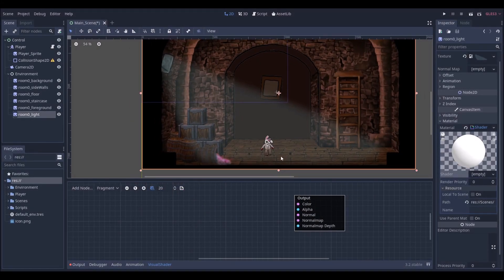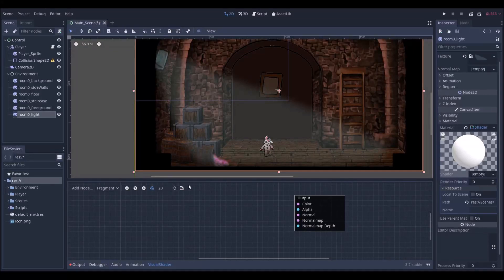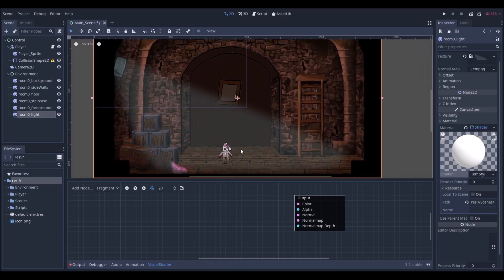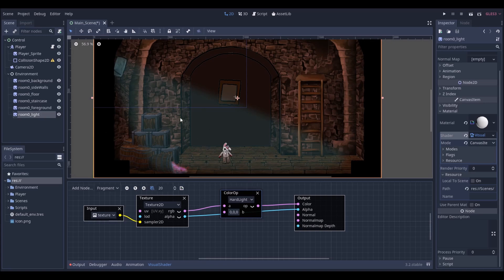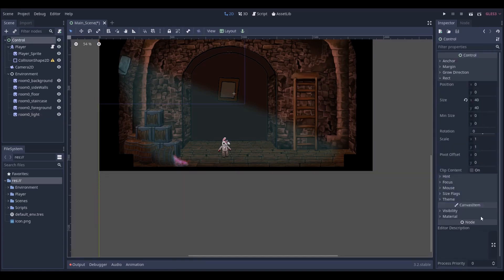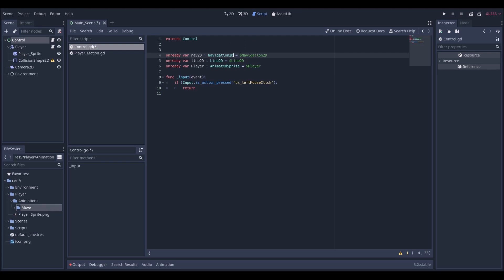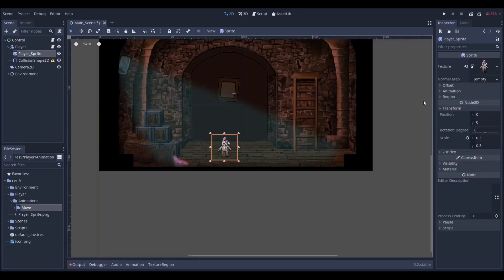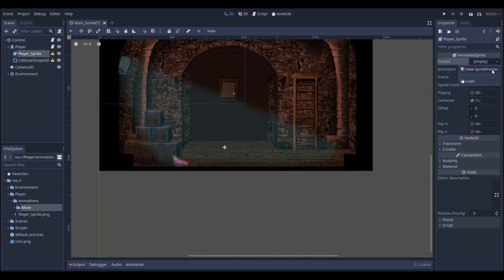Point & Click Adventure Game with Godot Tutorial - Advanced Character Motion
In this video we implement a more advanced movement for our character which allows us to move around the floor and not just in a straight line.

About me:
I am the project director of an indie game development team called Dimension Omega where we are currently creating a game called Astra which is a 2D Platformer Metroidvania game.

Check our Instagram page where we will be uploading content of our progress

I am a player and game creator by heart. I am playing and played a lot of games and I enjoy all kinds from relaxing adventures to high action difficult ones.

I am also an upcoming artist: animator, illustrator and dancer!